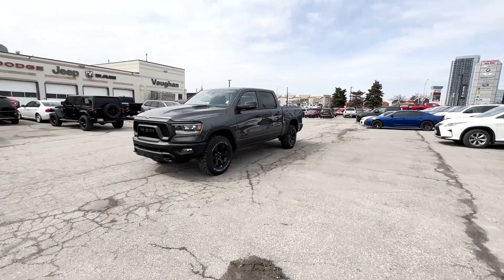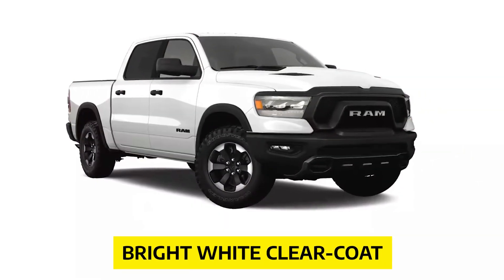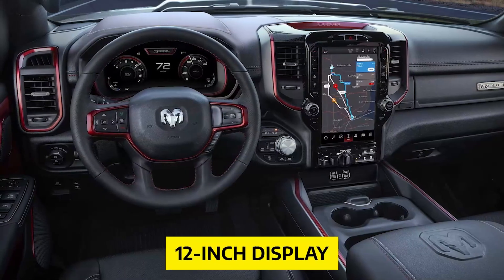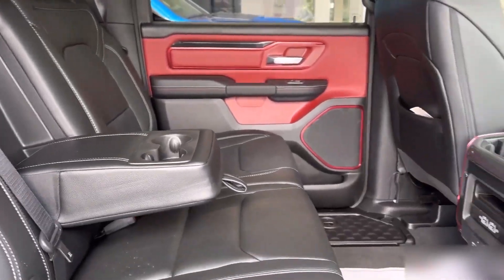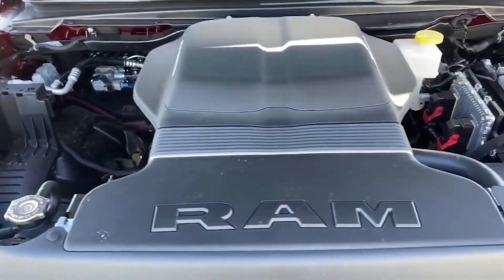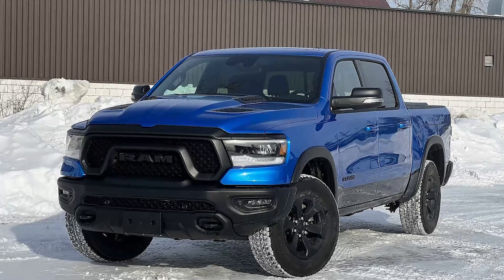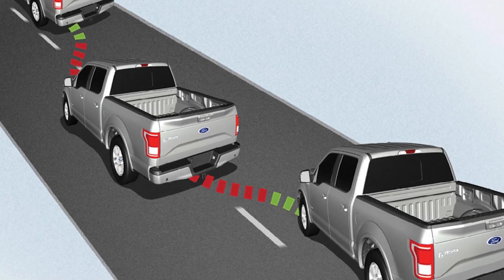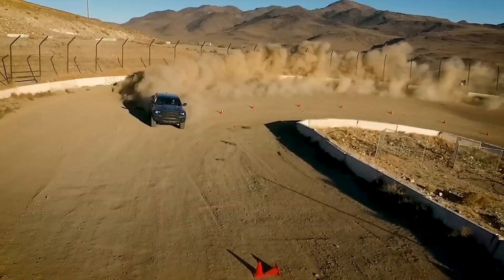Why You Should Upgrade to 2023 RAM REBEL 1500?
Curious about the ultimate upgrade for your truck? Discover why the 2023 RAM Rebel 1500 is the game-changer you've been waiting for! With unmatched power, unrivaled style, and cutting-edge features, this beast of a vehicle will revolutionize your driving experience. Upgrade to the 2023 RAM Rebel 1500 today and unleash the true potential of your adventures.

If you have a 2017 or newer car that is having transmission, engine, electrical, brake, or any other type of car issue, you may be entitled to get all of your payments back and even a nice settlement.